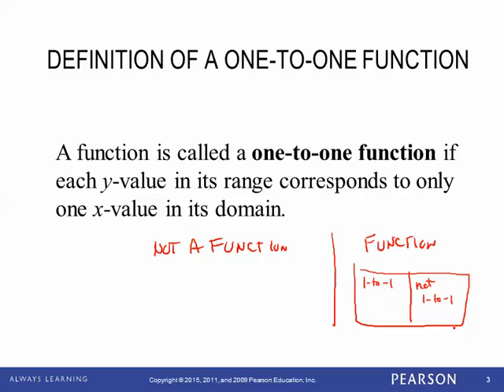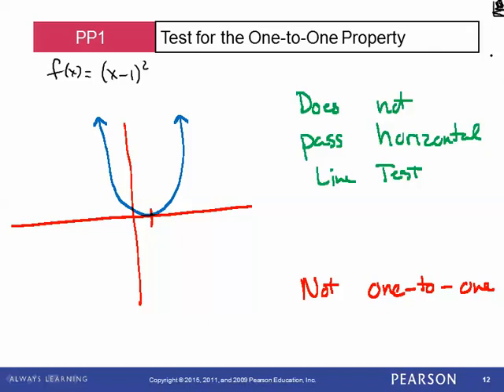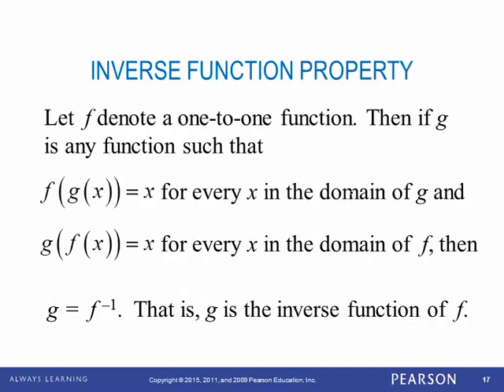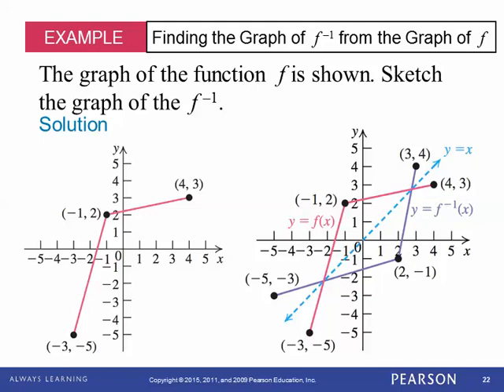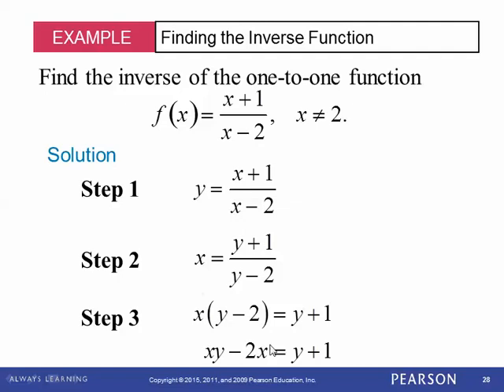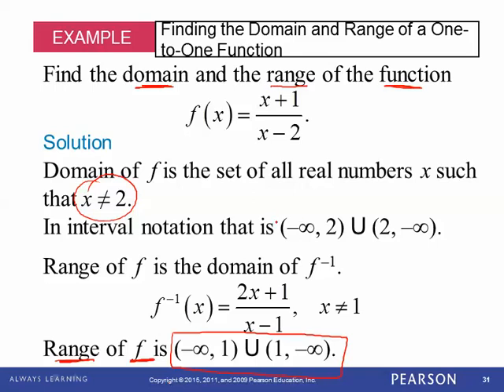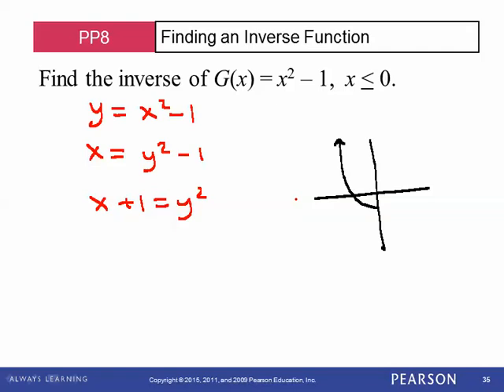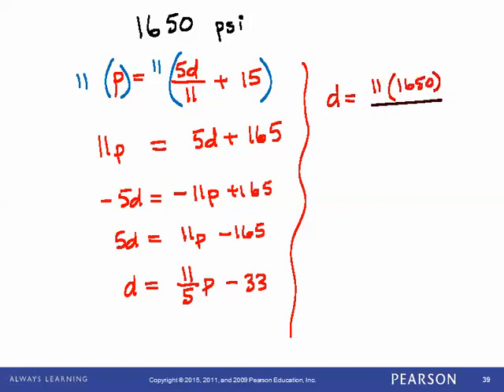M15 CH2 SEC9 LEC